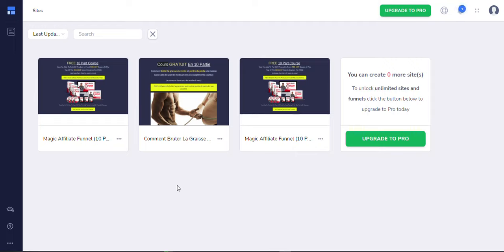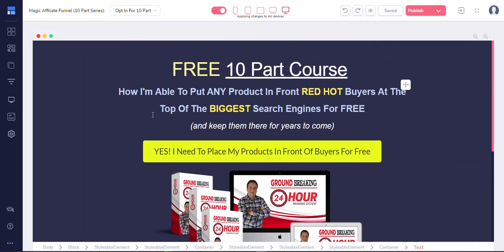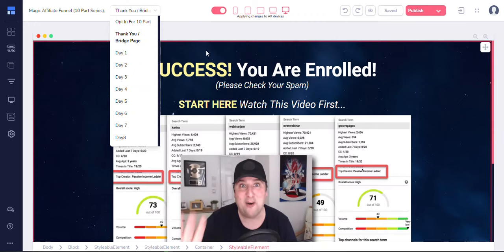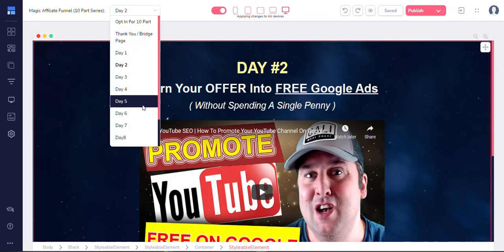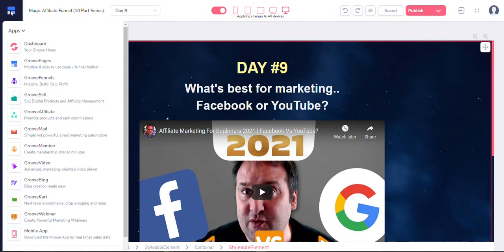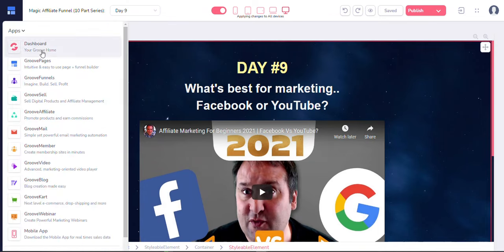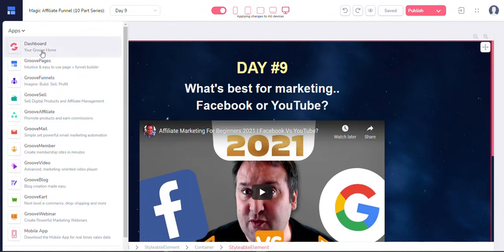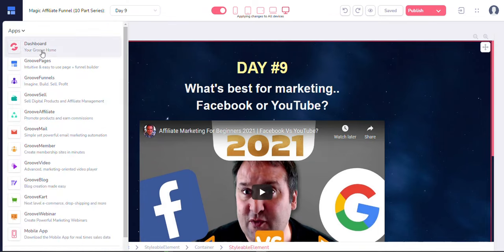GroovePages Walkthrough : GrooveFunnels Review and Demo | ClickFunnels Alternative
In part 1 of this video, I do a quick walkthrough of the groove pages software. I show you how easy the interface is, and how easy it is to create a website sales funnel, a groove funnel, for any product or service of your choice.
I will be upgrading to the premium version so that I can create unlimited landing pages and funnels, but with the free version I'm limited to only 3. This is good as I have 1 done-for-you funnel, and customized funnels for my French health and fitness and digital marketing audiences respectively.